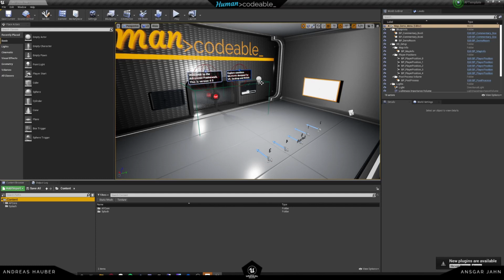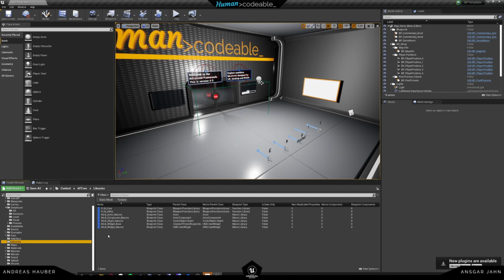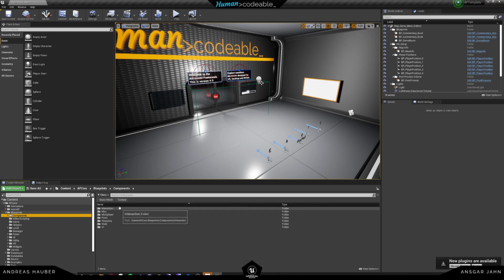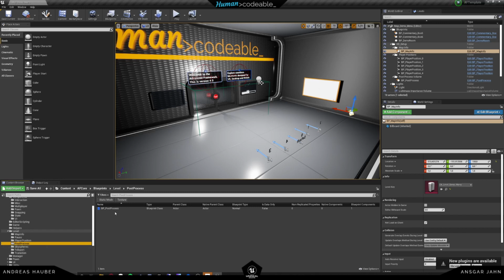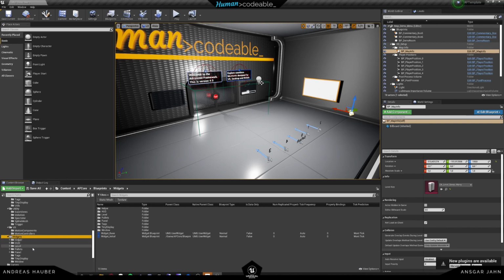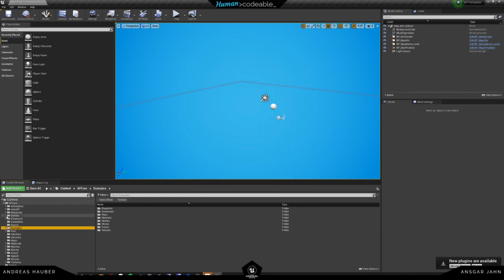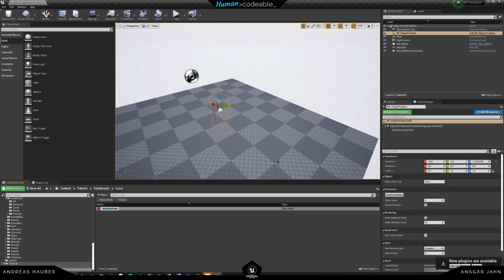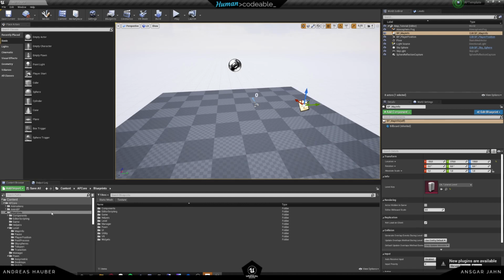Getting Started (Advanced Framework Core Tutorial)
Learn how to get started with the Advanced Framework Core.

- - - This tutorial applies to the Advanced Framework Core 4.0 and 4.1. - - -